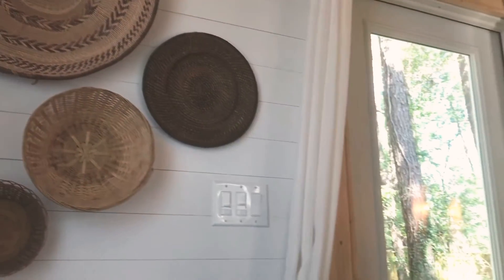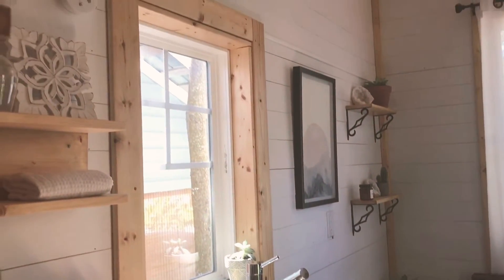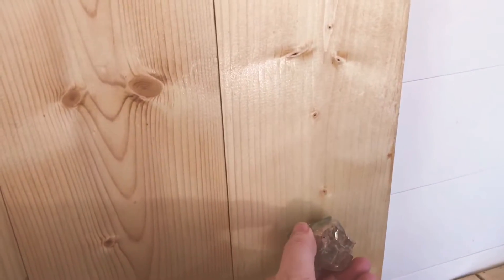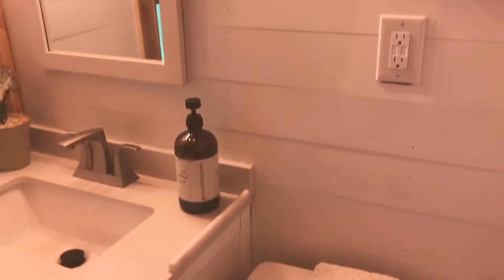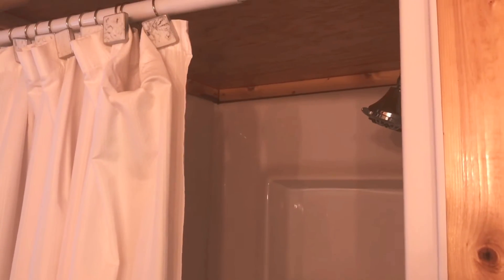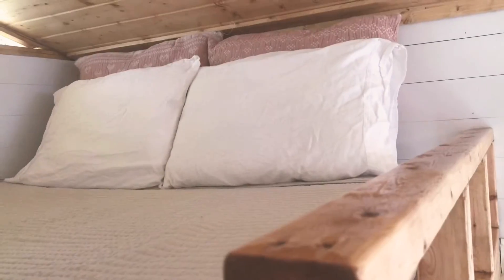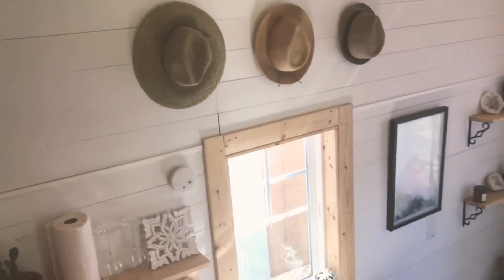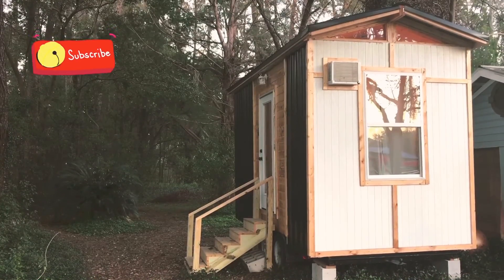Chandra Tiny House Airbnb built by Tiny House Florida Builder *SimplifyFurther*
A new tiny house builder out of Alachua, Florida built this adorable little tiny house called The Chandra, meaning 'shining' or 'moon' in Hindi.
SimplifyFurther built this tiny house and 4 other tiny houses that they have available on Airbnb for you to go check out their work or just simply enjoy a tiny house inspired vacation in this area of Florida.
The nearby crystal blue springs of this area is a popular destination in the northern part of Florida.

Having you been thinking of a way to earn additional income?

And I hope you find your own tiny getaway adventure or discover that tiny living is for you!

*Opinions in the video are my own